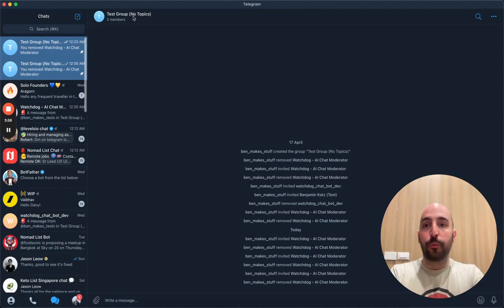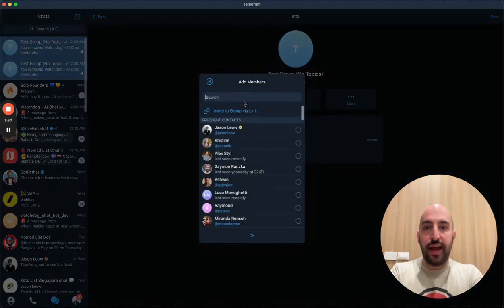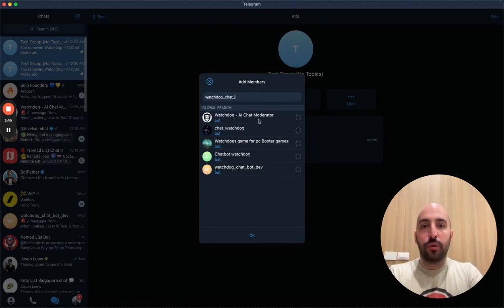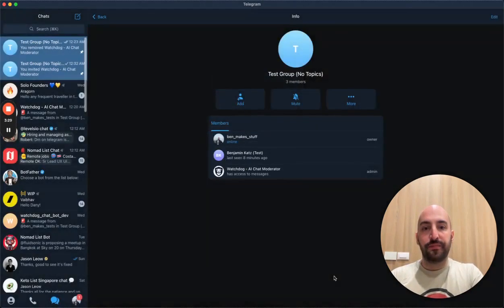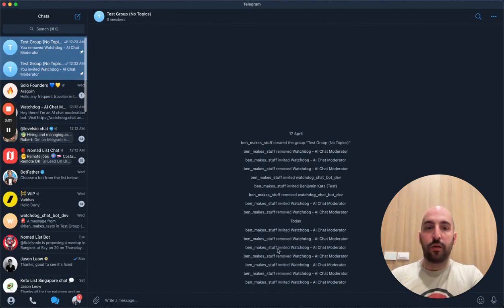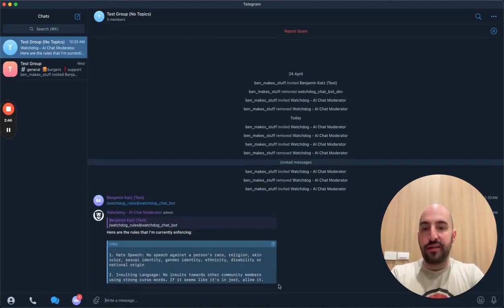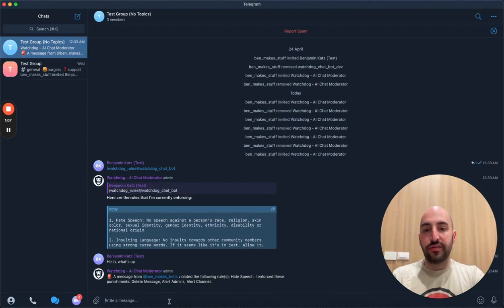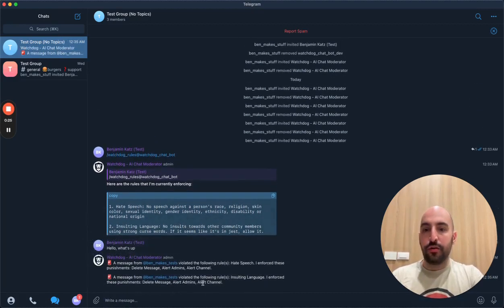Watchdog - AI Chat Moderator for your Community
Supports Telegram, Discord, Reddit, and X communities!